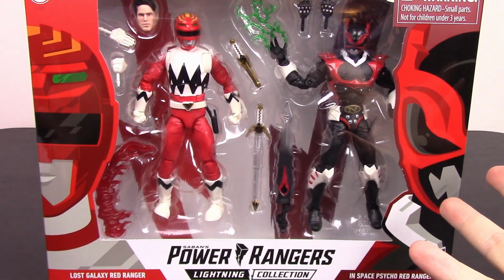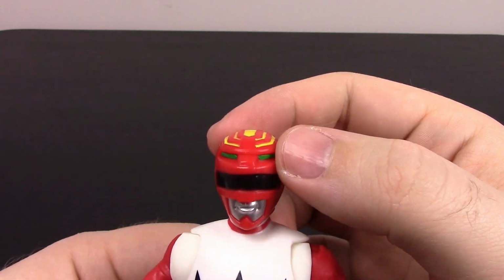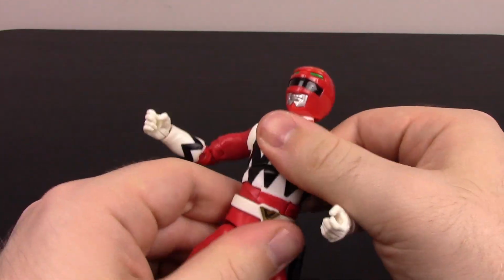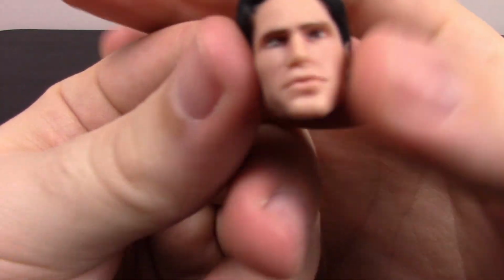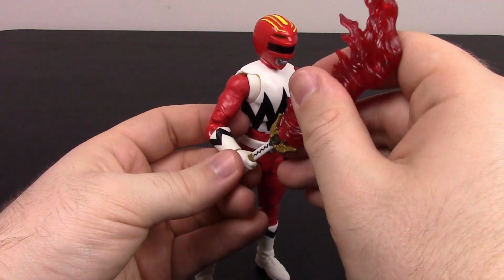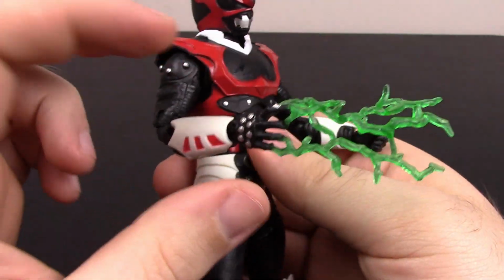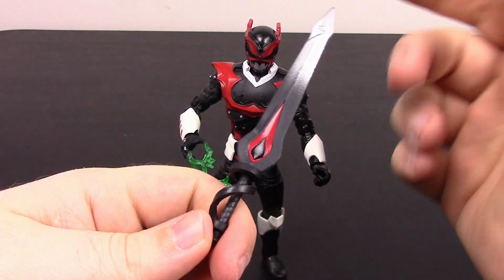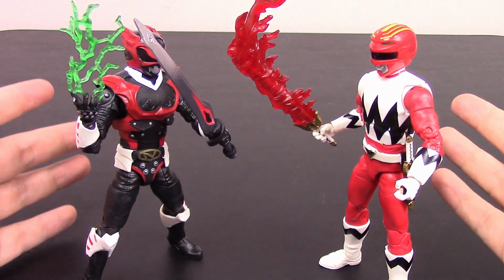Power Rangers Lightning Collection Lost Galaxy & Psycho Red Rangers!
Reviewing the Power Rangers Lightning Collection Lost Galaxy Red Ranger & In Space Psycho Red Ranger 2 Pack!

Xbox - FallenRedZeo